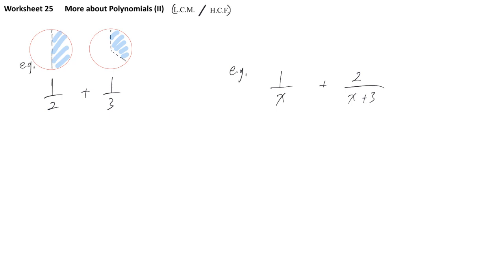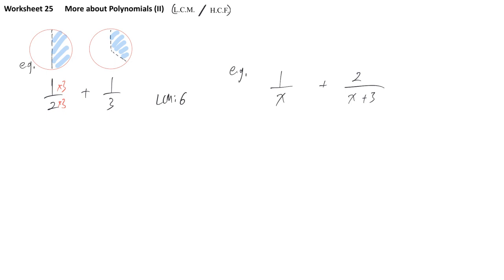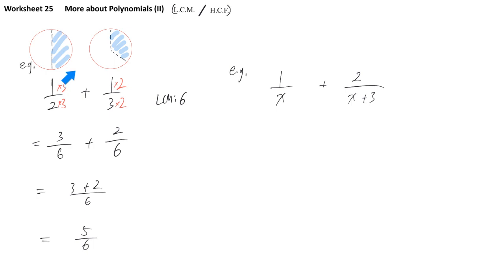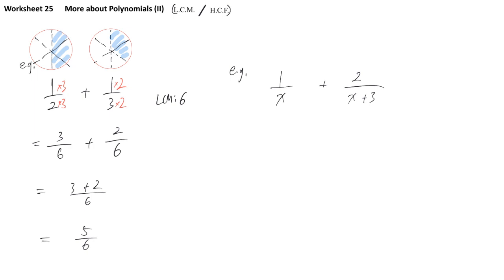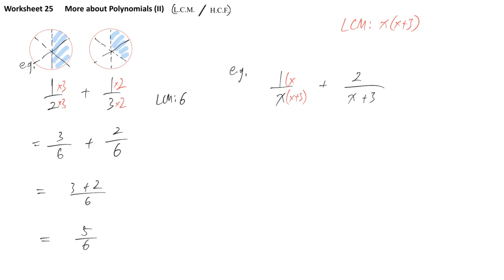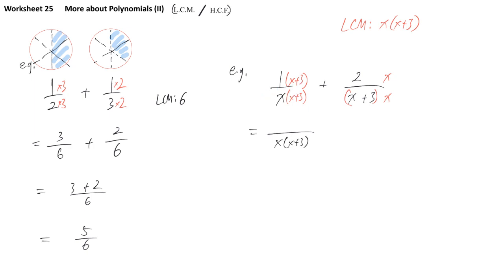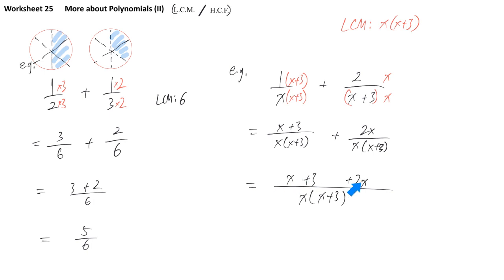Level 5 WS25 algebraic fractions Introduction